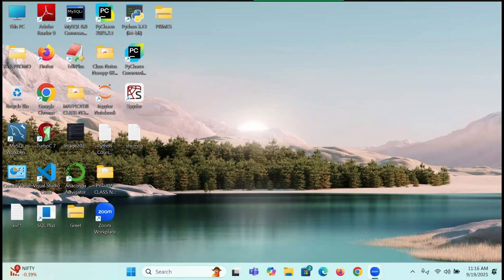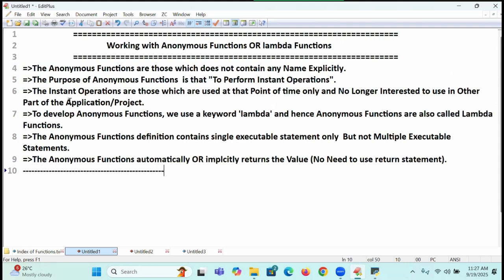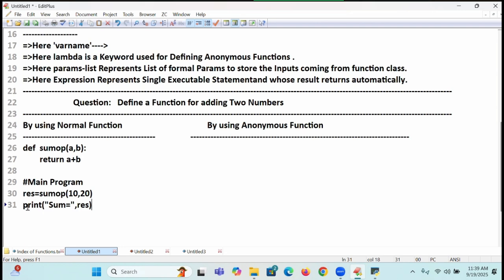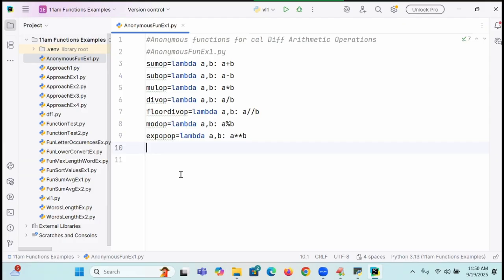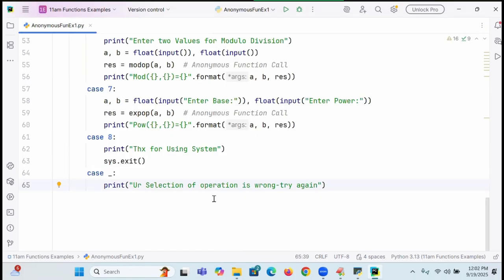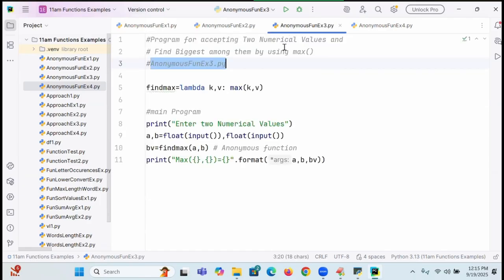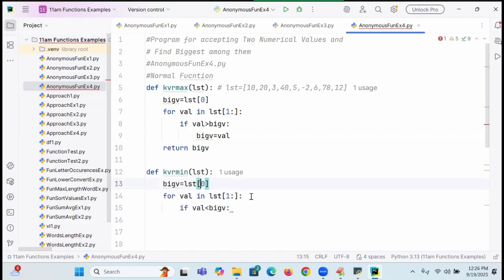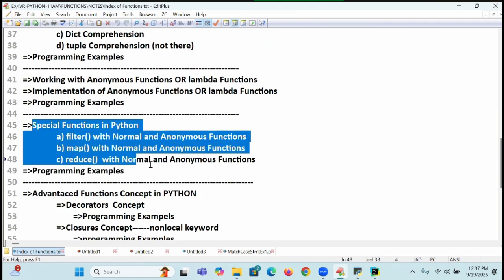Python Lambda Functions Explained | Anonymous Functions in Python for Beginner 2025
Python Lambda Functions Explained | Anonymous Functions in Python for Beginners 2025#python

Unleash the power of one-line functions with Python lambda functions! In this video, we'll demystify anonymous functions and show you how to use them effectively to write cleaner, more concise code. Perfect for both beginners and those looking to improve their Python skills.

- *What are anonymous functions?* A clear, simple explanation of lambda functions.
- *The Lambda Syntax:* How to write a lambda function in a single line.
- *When to Use Lambda:* Real-world use cases with filter(), map(), and sorted().
- *Lambda vs. def:* A comparison to help you choose the right tool for the job.

By the end of this tutorial, you'll be a pro at using lambda functions to solve common programming problems.